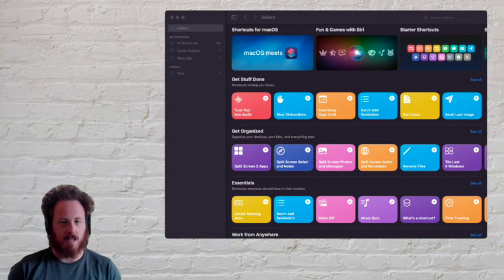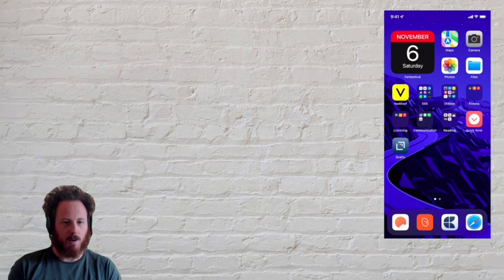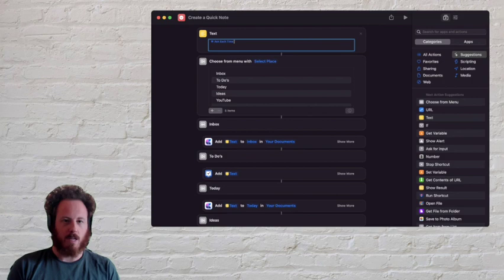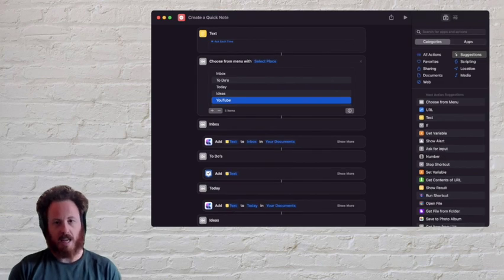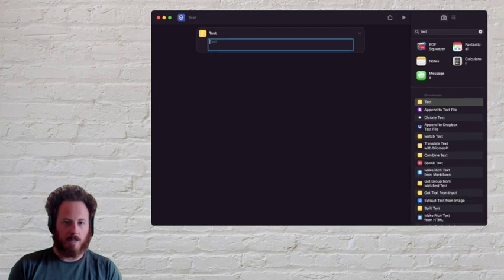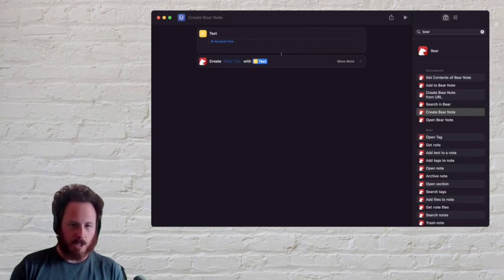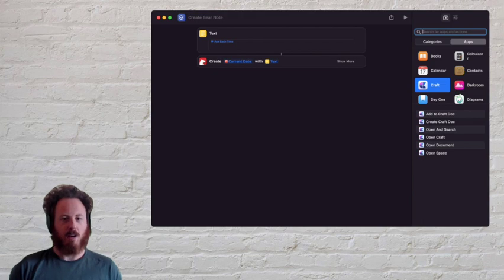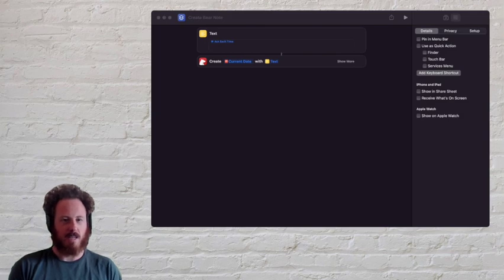How to Use Shortcuts on macOS Monterey (Create a Quick Note Entry Using Craft & Bear)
A quick overview of the new Shortcuts app using an example of creating a quick note entry shortcut.